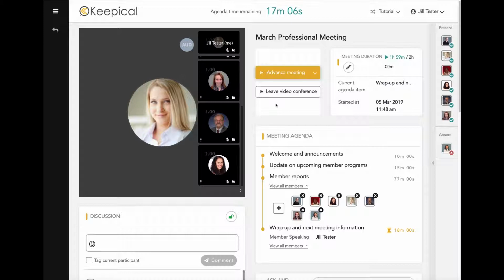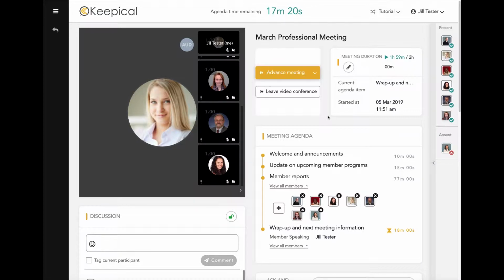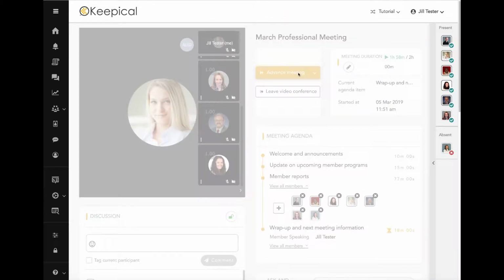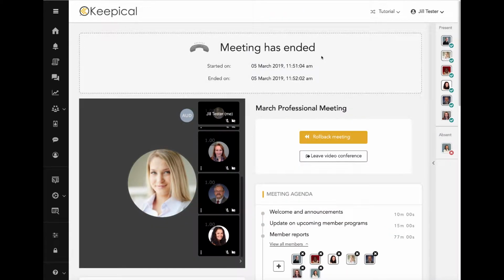End a meeting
Keepical tutorial demonstrating how a facilitator can end a meeting.